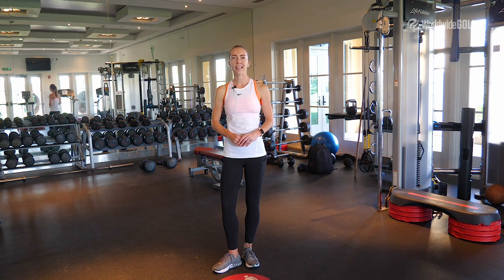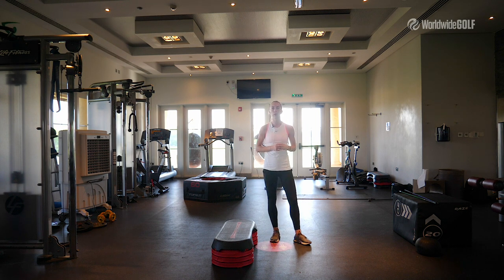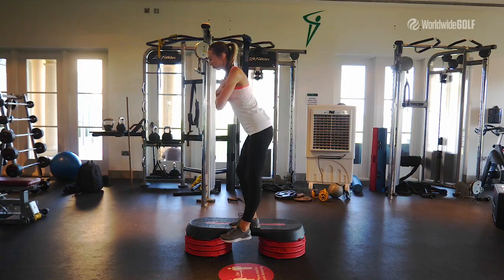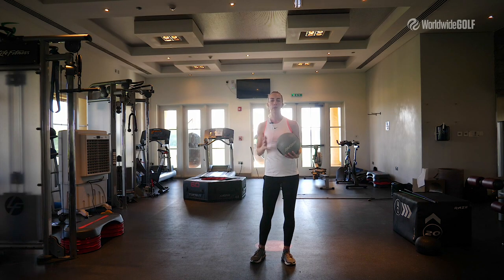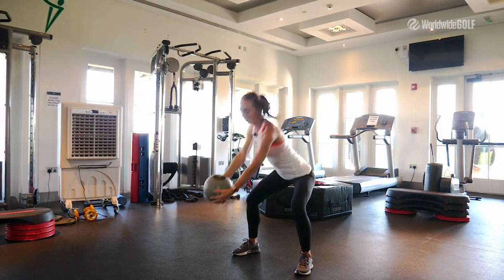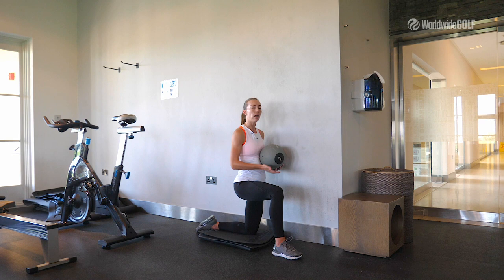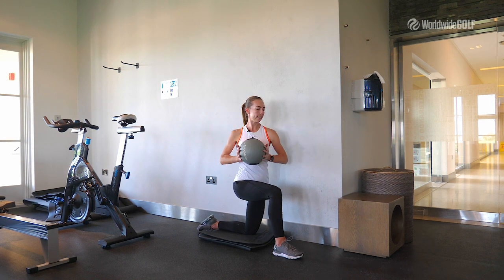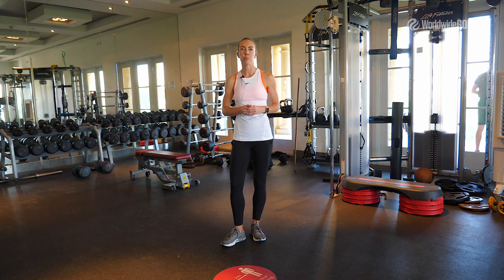Increase mobility for more speed | By Victoria Mikhaylova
If you are looking to increase your swing speed, make sure your body is ready to swing faster. You need to have enough mobility to create a good range of motion and balance to use as the base for powerful movement, and the skills to use the ground to provide the power.